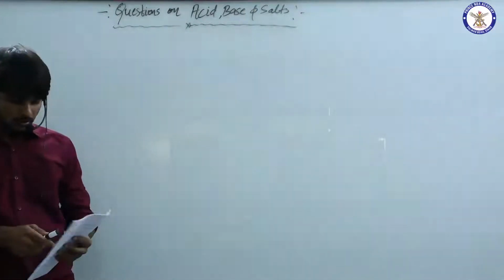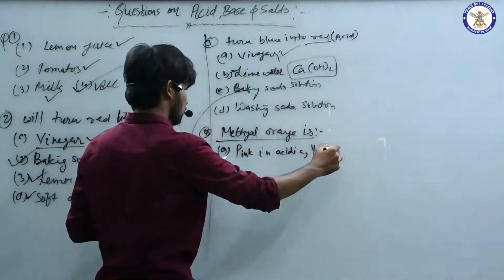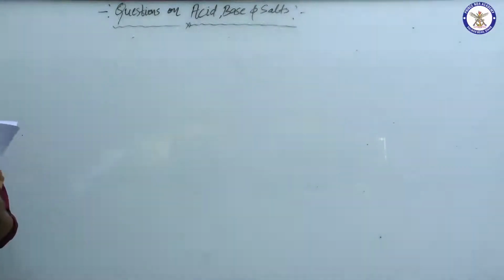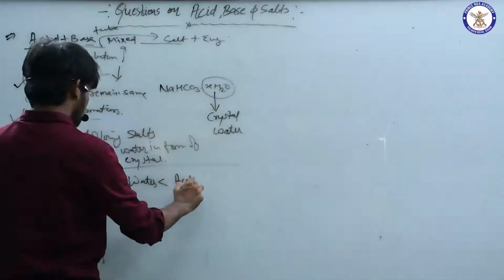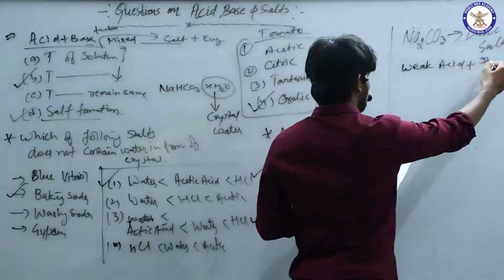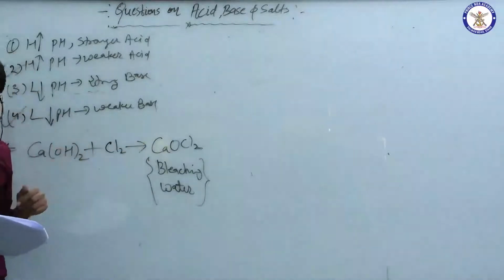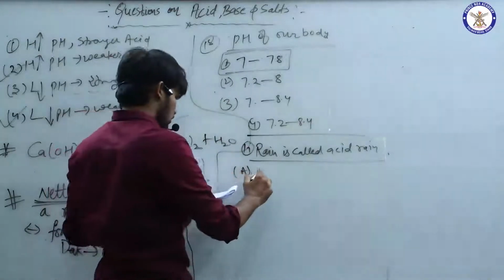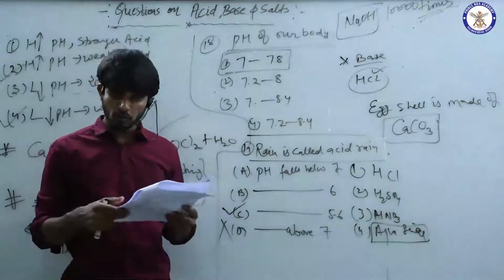NDA general science Acid Base and Salt Part - 6